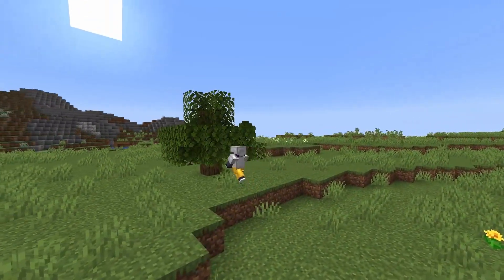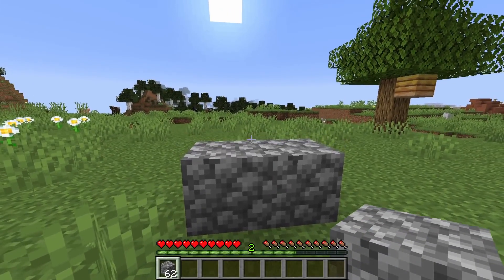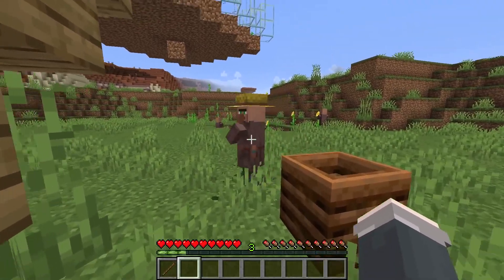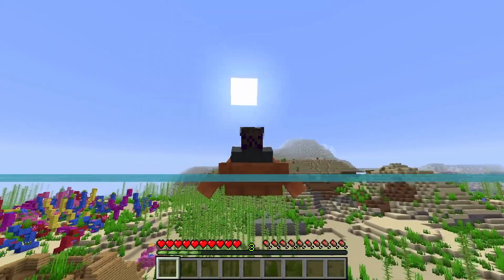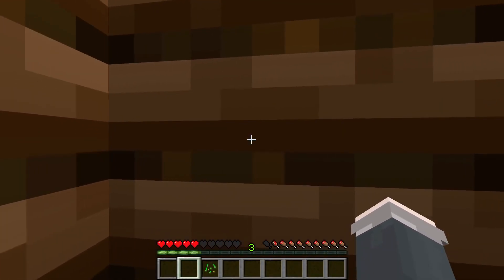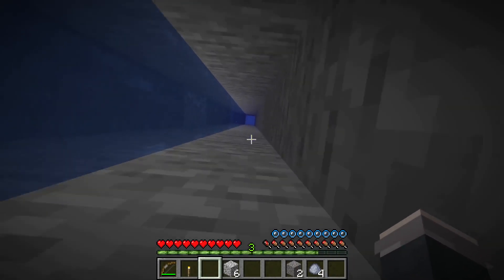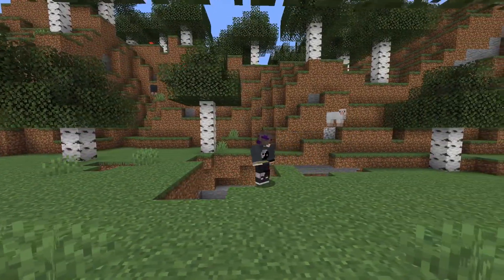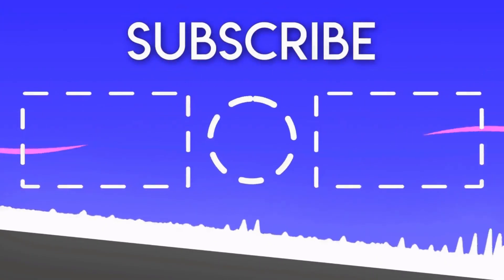Minecraft 28 Things You Should Start Doing